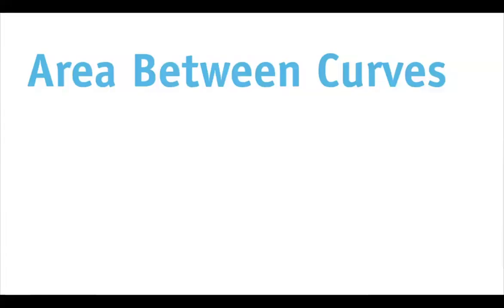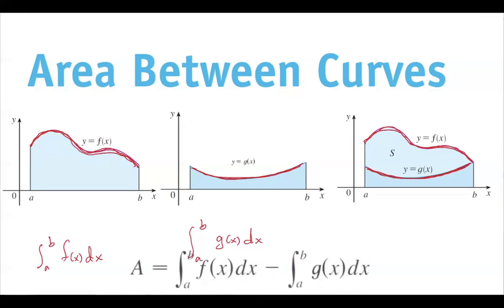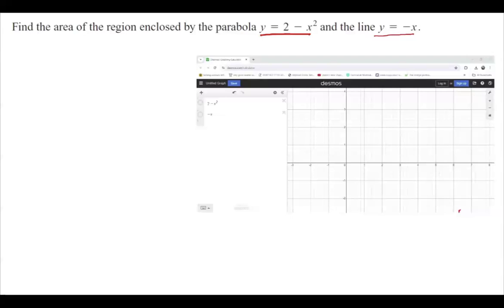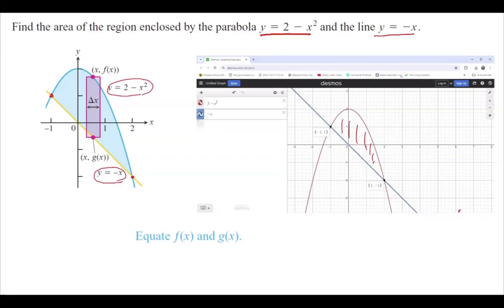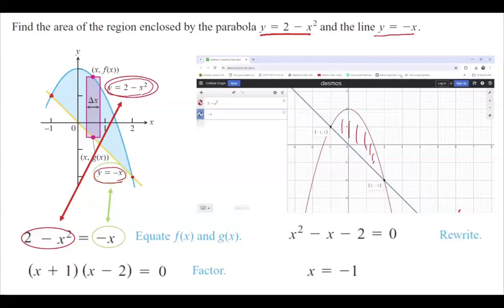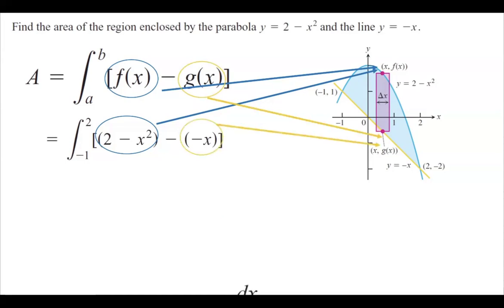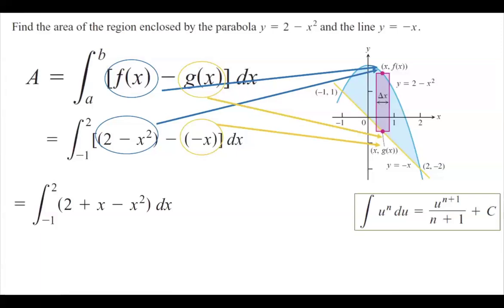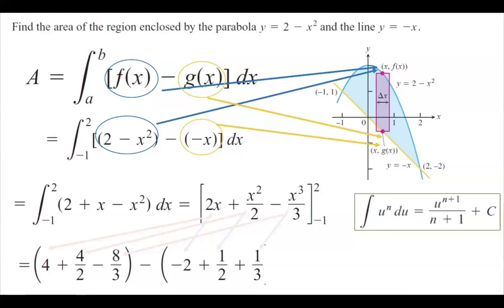Definite Integral of Parabola and Line